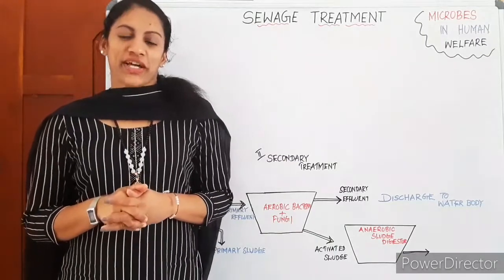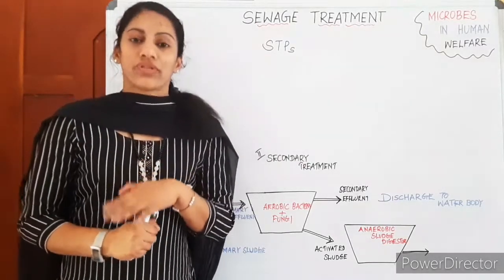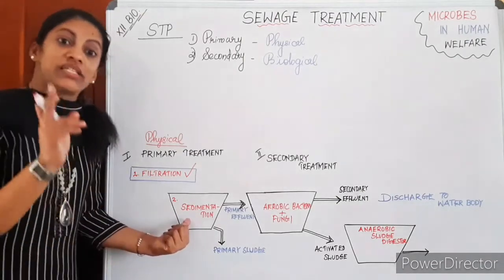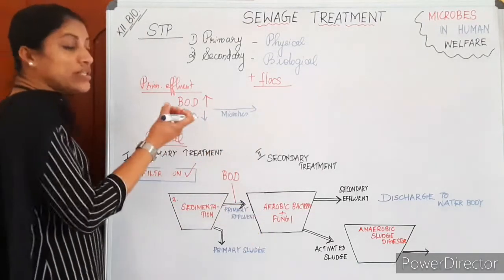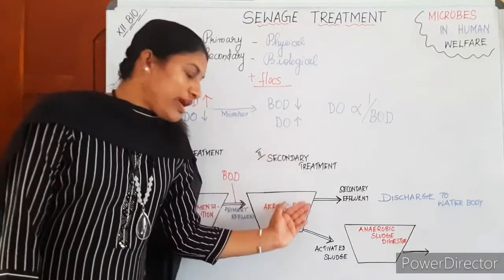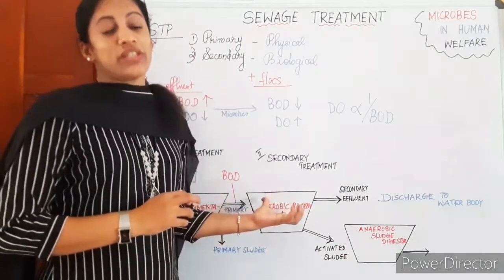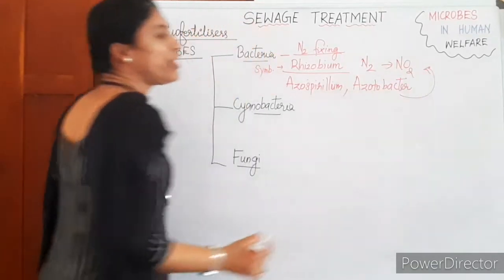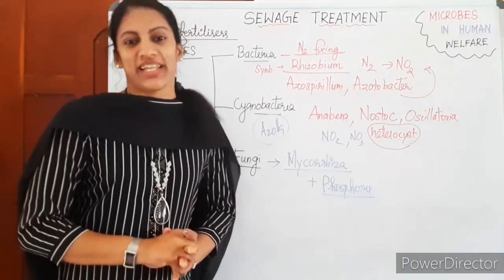Microbes in sewage treatment